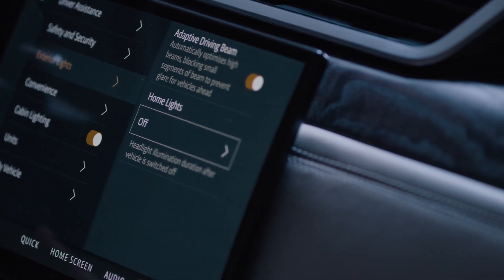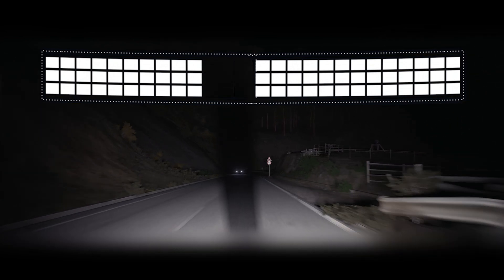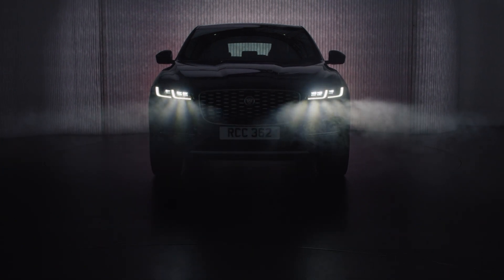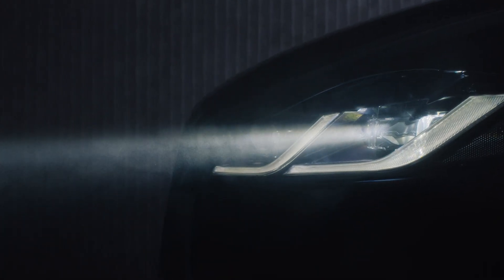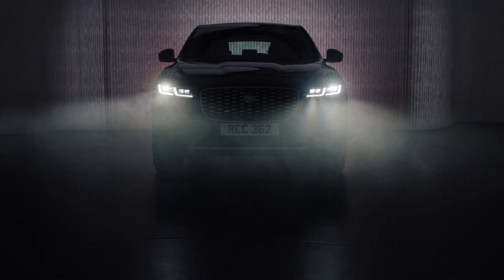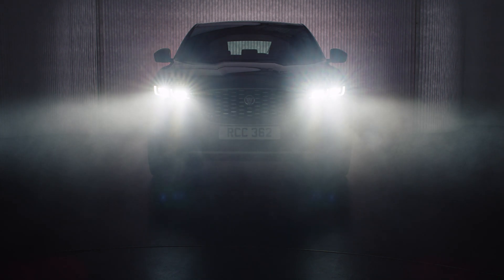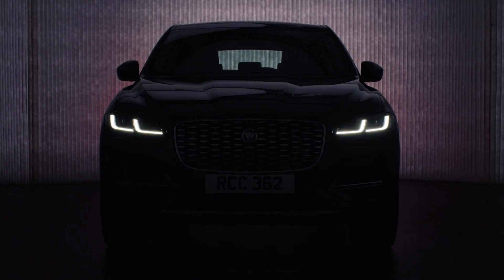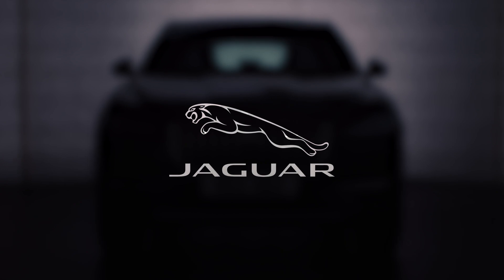Jaguar | Technically Beautiful - Pixel LED Headlights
Jaguar Engineer Irene Sanchez-Funez shines some light on our latest Pixel LED technology.